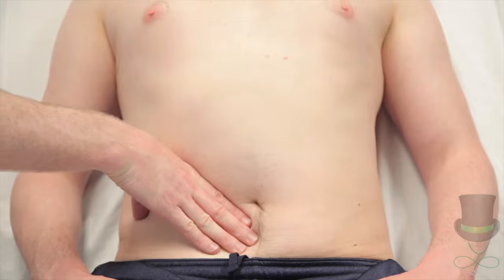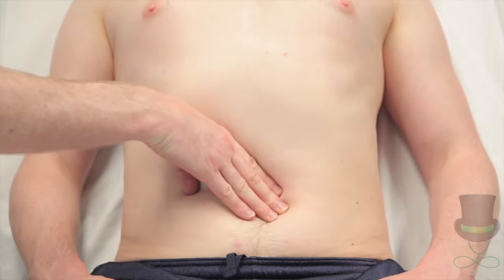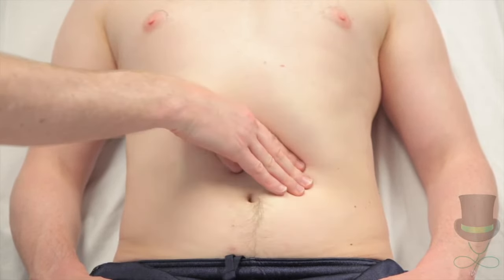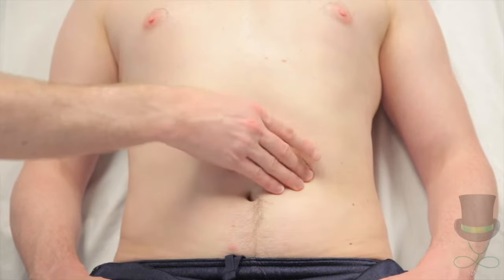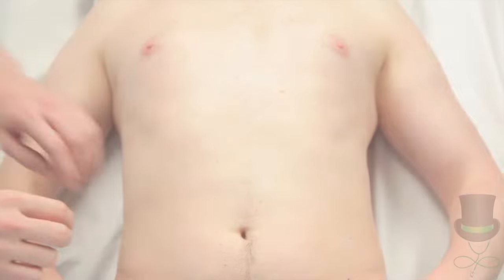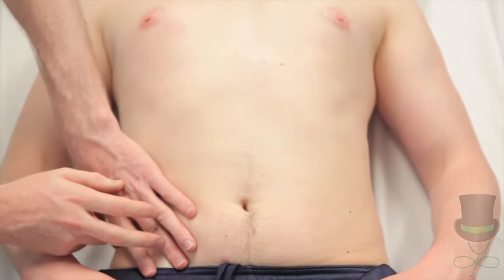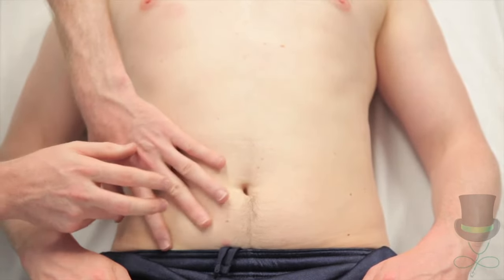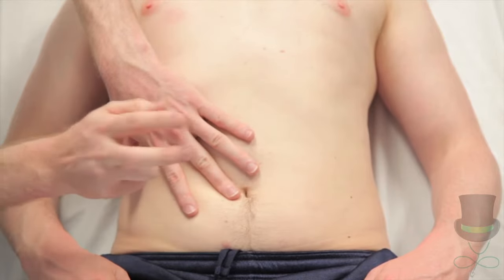Assessment of the Spleen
This video demonstrates assessment of the spleen using both palpation and percussion.
This is done as part of the gastrointestinal or haematological examinations.